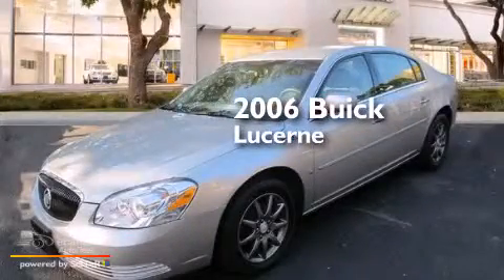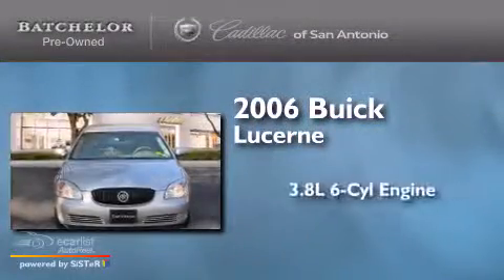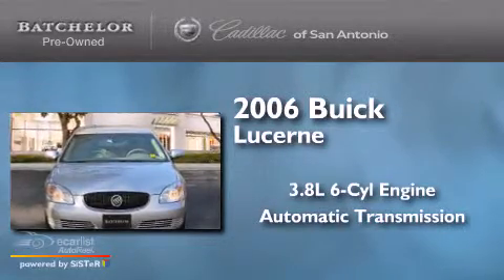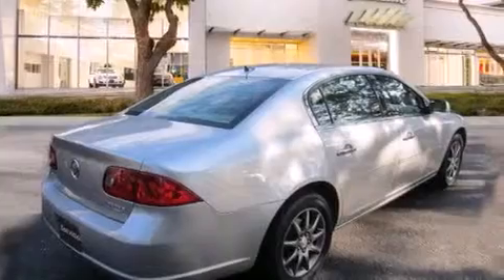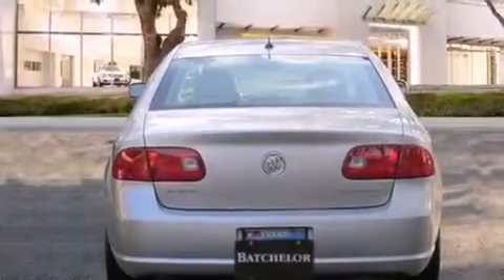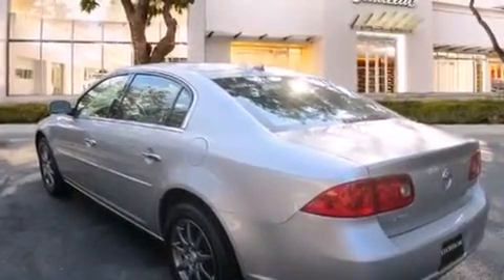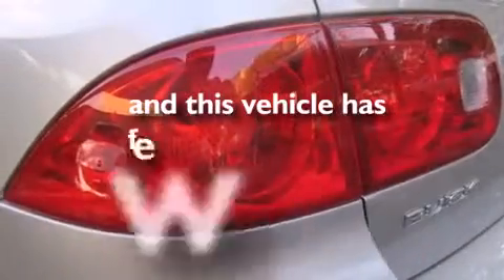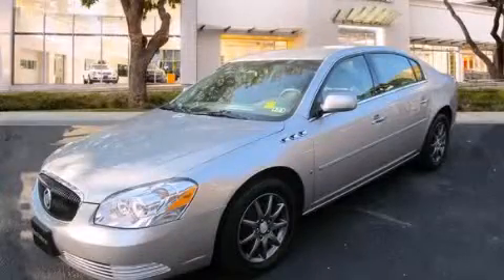2006 Buick Lucerne San Antonio TX 78230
Year : 2006
 Make : Buick
 Model : Lucerne
 Engine : 3.8L 3800 V6 SFI Engine
 Trans . : Automatic
 Exterior : Silver
 Miles : 69,540
 Interior : Gray

 Pre-Owned 2006 Buick Lucerne San Antonio TX